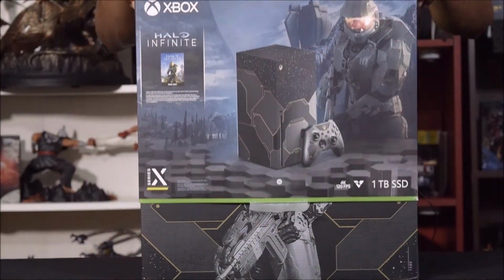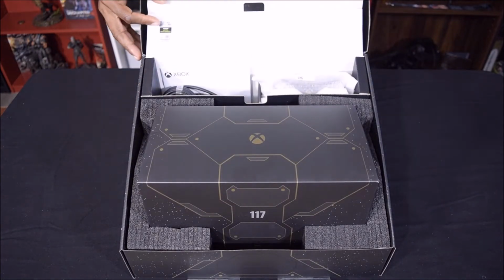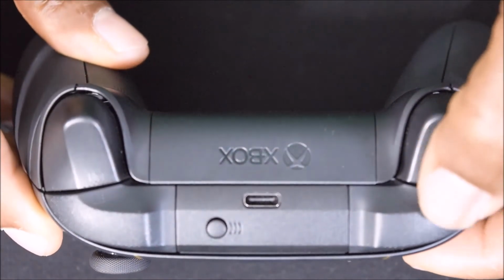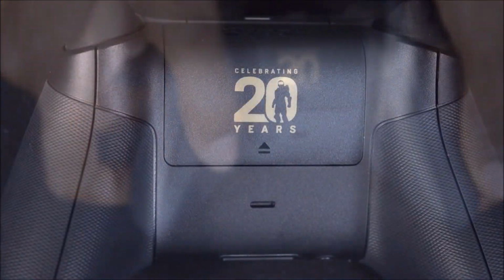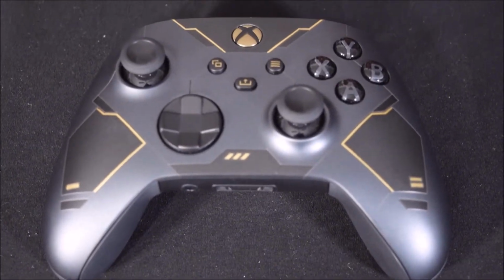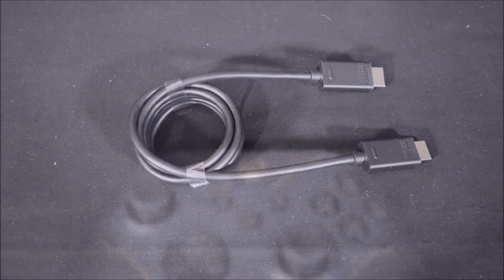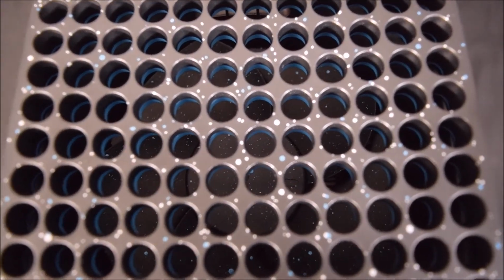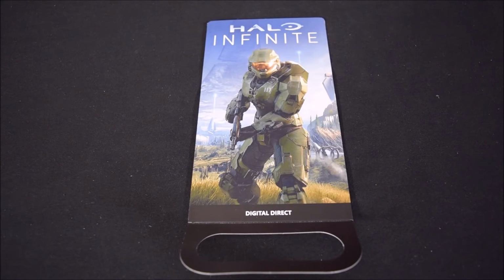Xbox Series X Halo Infinite Limited Edition Console Unboxing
In this video, I'll be unboxing the Xbox Series X: Halo Infinite Limited Edition console. I was real lucky to preorder this a couple months ago and I'm so glad it's here. What day is better to unbox this than the day before Halo Infinite launch day?! I hope you all enjoy! Get ready Spartans!!

Tracks By: 7th Emp

Song "Make 'Em Say" By: L.A.W.D.